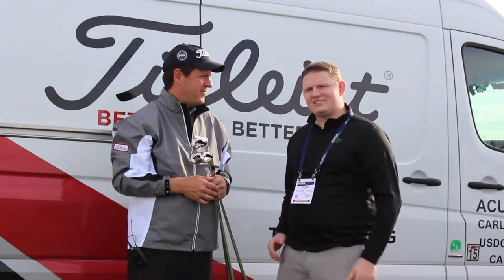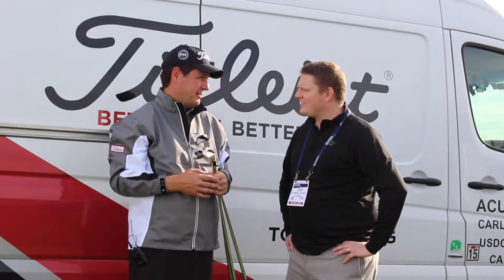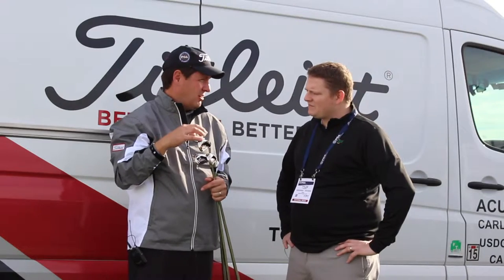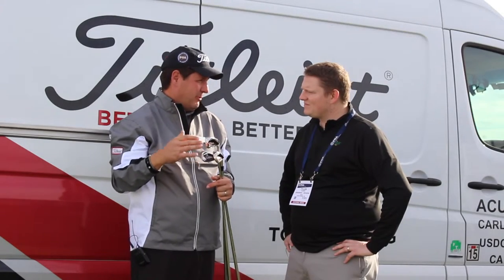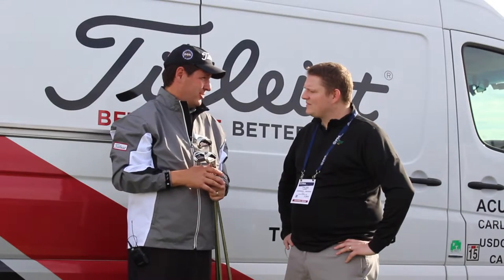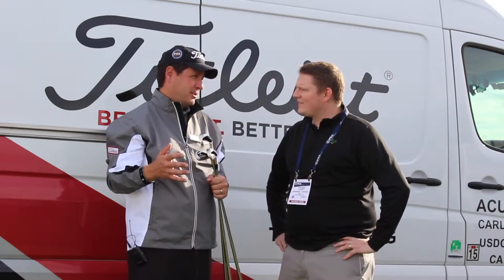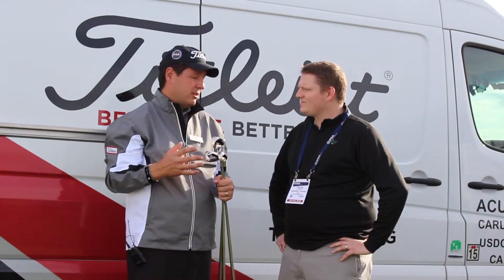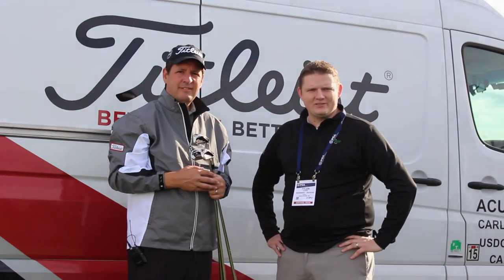Titleist 716 AP1 Iron Review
Brett Porath, the Director of Club Fitting at Titleist tells us about the New 716 AP1 Irons, and the importance of getting fit for the right set.